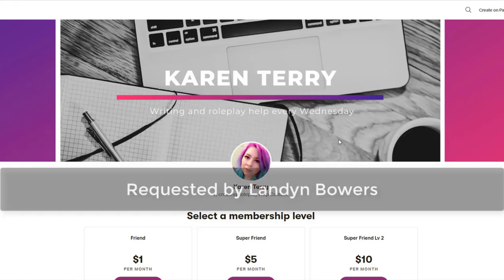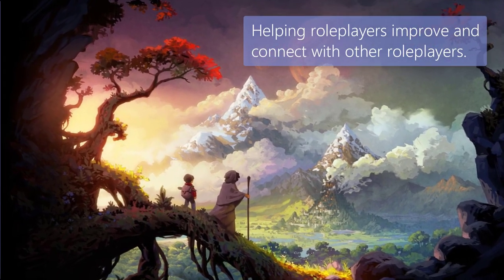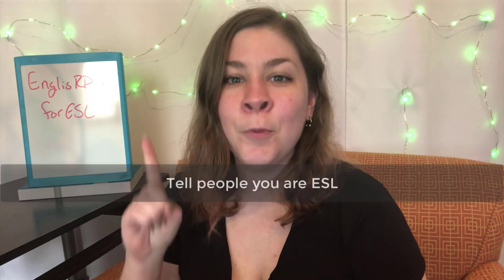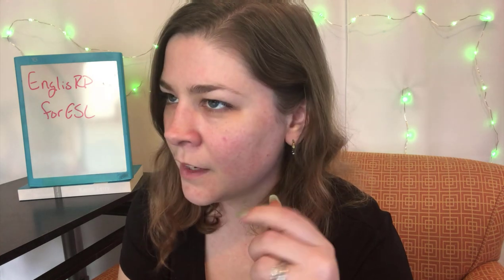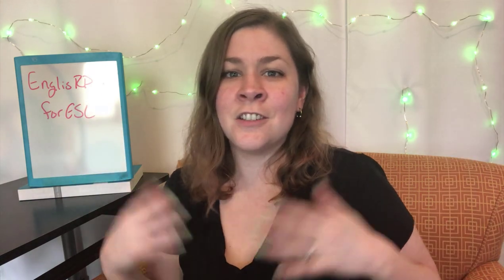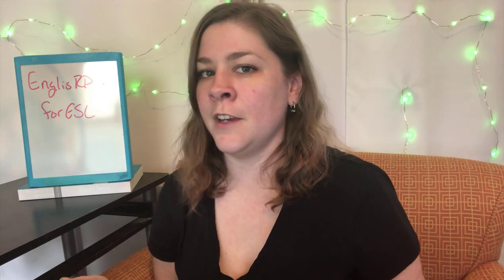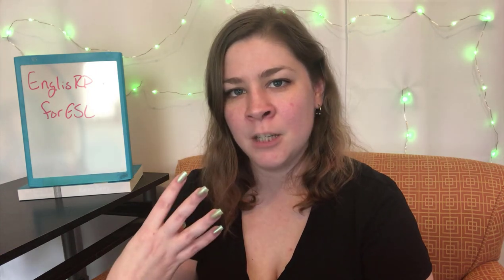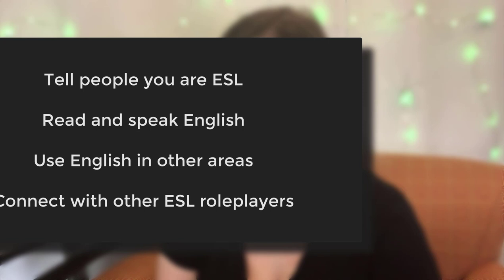Roleplaying in English for ESL Writers | Spare Room